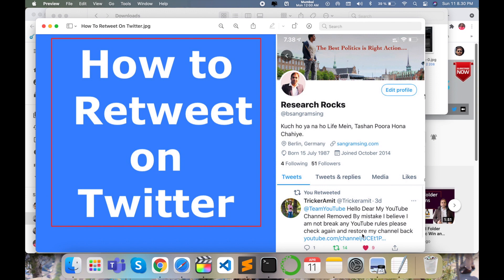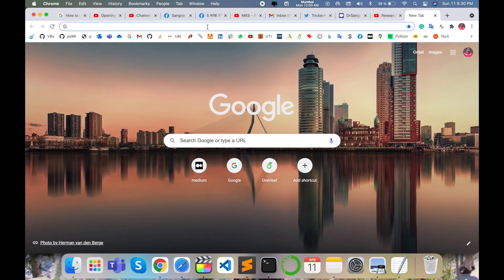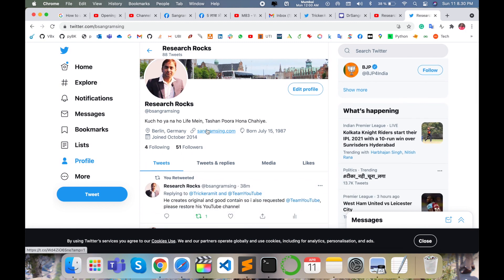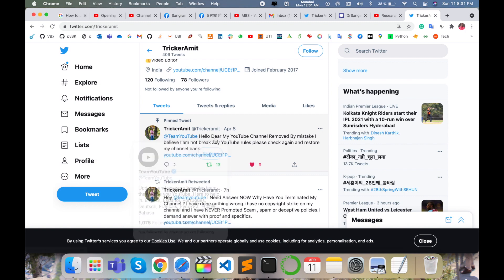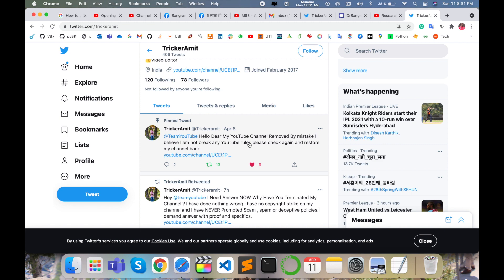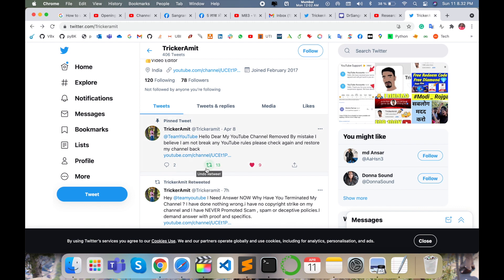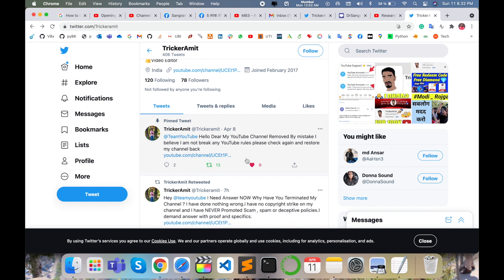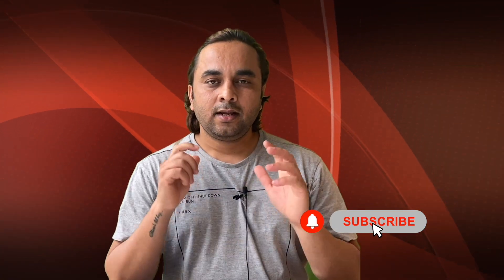How to Repost Tweets on X (Twitter) - Quick & Easy Guide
Want to share interesting tweets from others with your followers on X (formerly Twitter)? In this quick guide, learn how to repost tweets effortlessly. Whether you're resharing content from friends or influencers, this simple method will help you engage with your audience. Follow along and master the repost feature on X today!